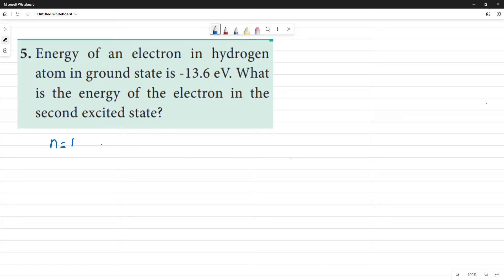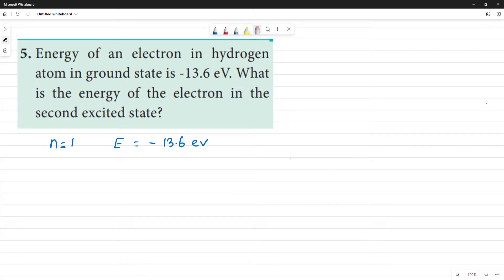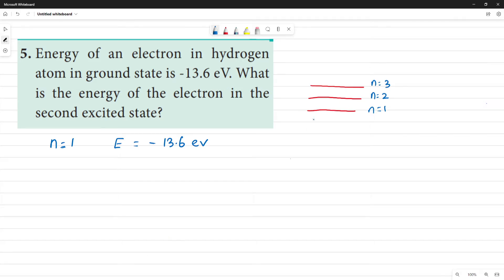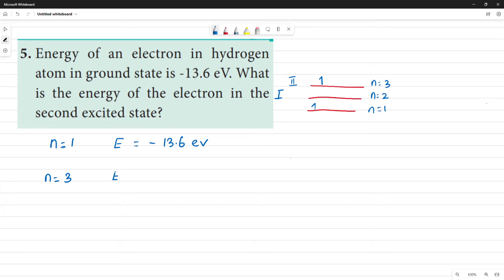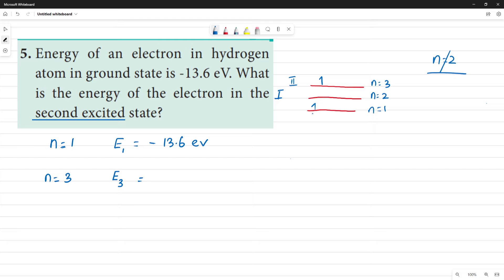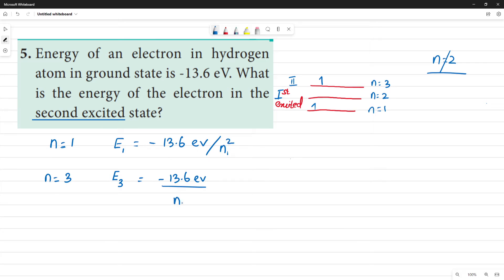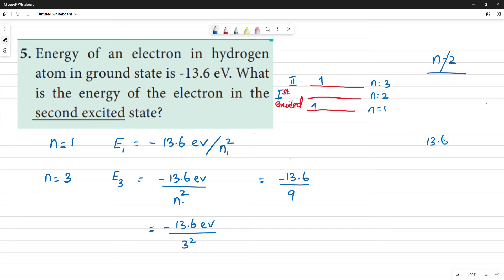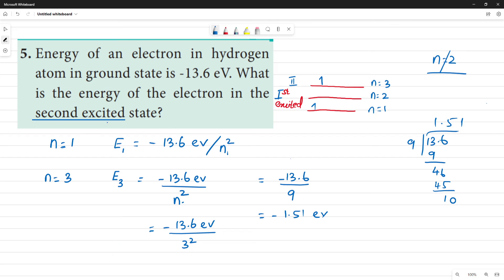Energy of an electron in hydrogen atom in ground state is -13.6 eV. What is the energy of the electr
Energy of an electron in hydrogen atom in ground state is -13.6 eV. What
is the energy of the electron in the second excited state?